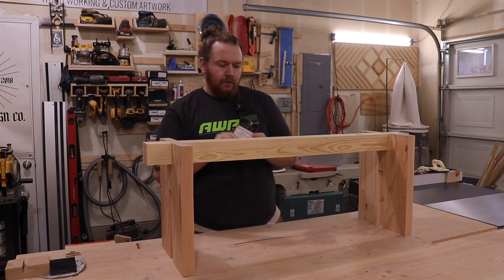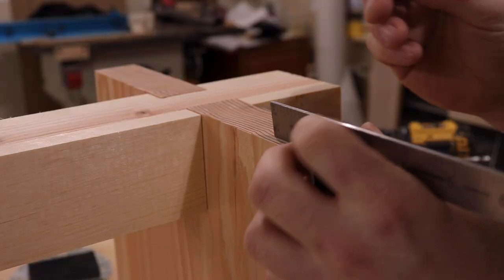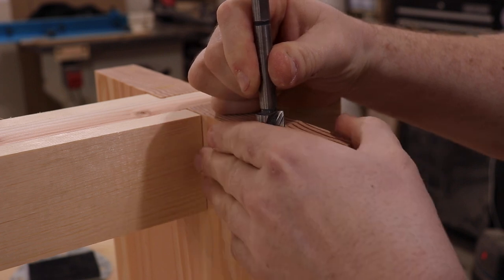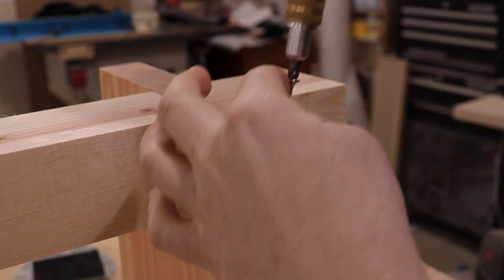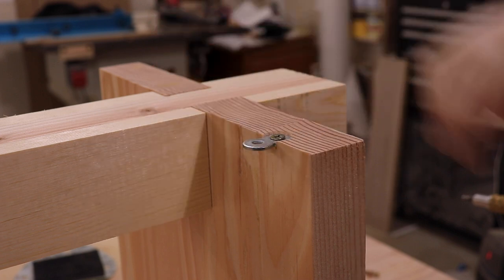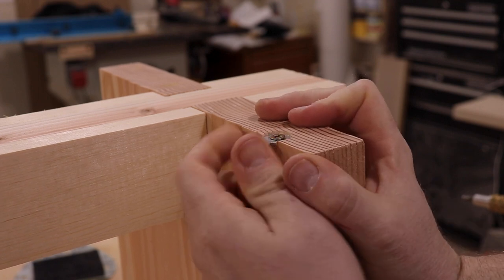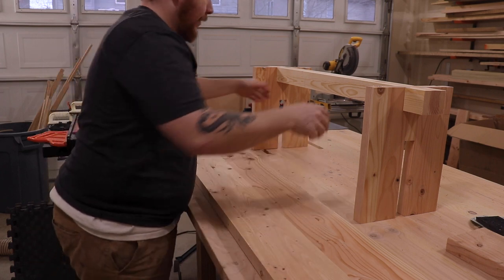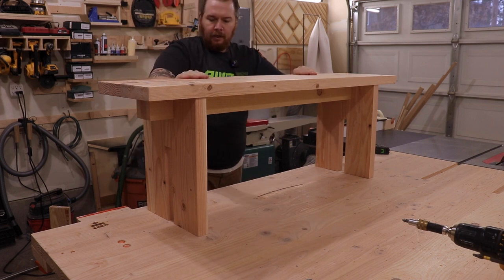How to use Figure 8 Fasteners - desktop fasteners - woodworking tips and tricks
These are the exact Fasteners im using in the video
Here are some similar ones on amazon